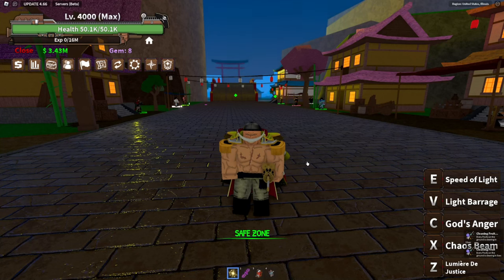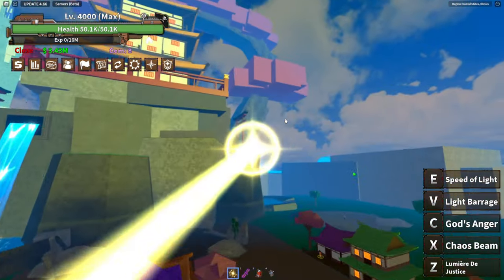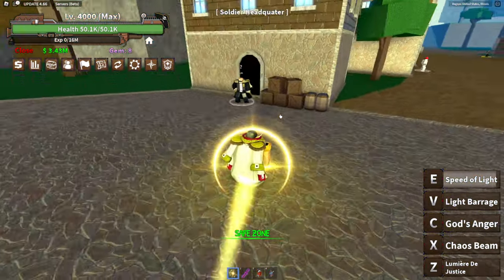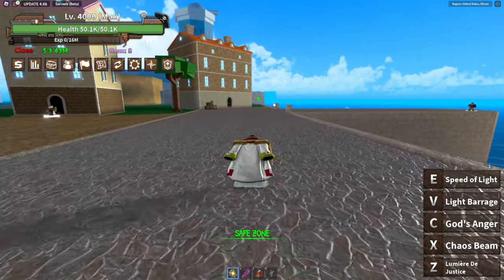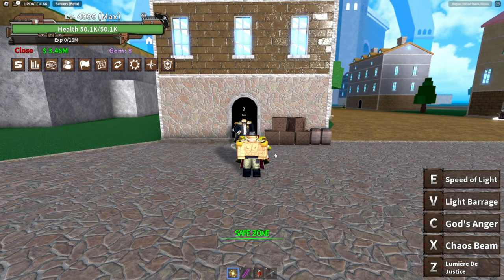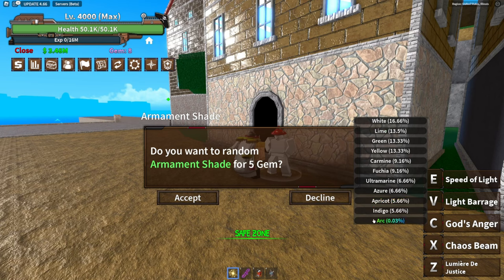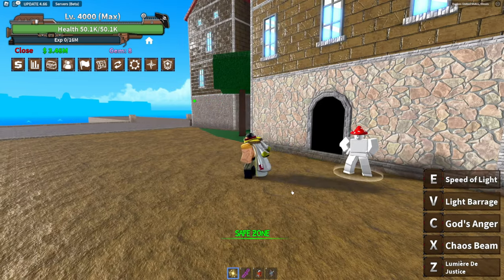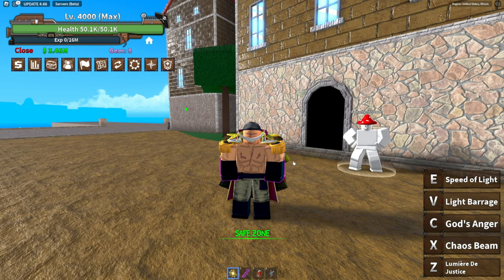How to Get Armament Haki V2 in King Legacy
In this video, you'll learn how to get the Armament Haki V2 in King legacy.